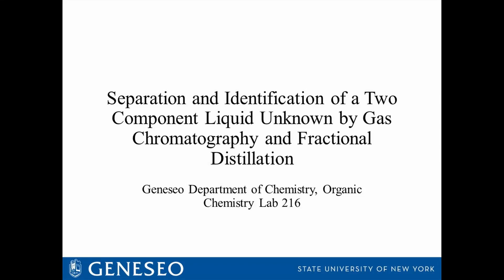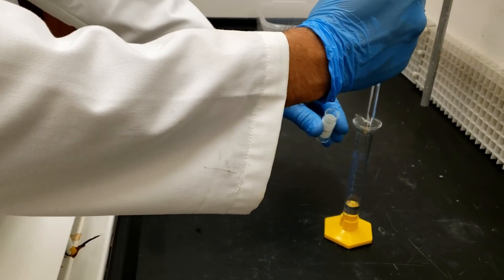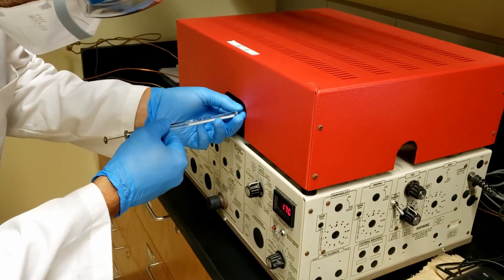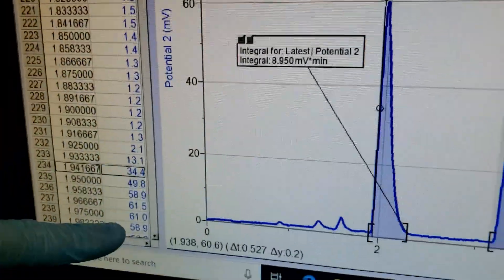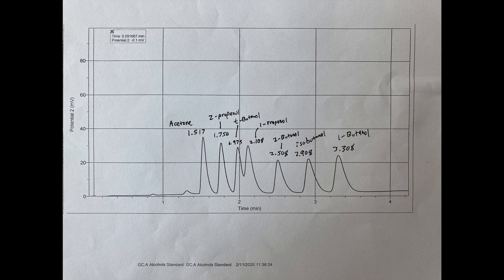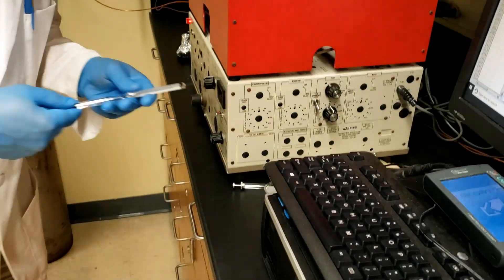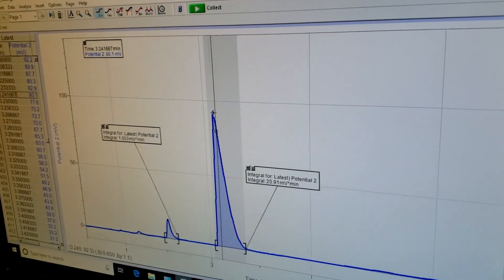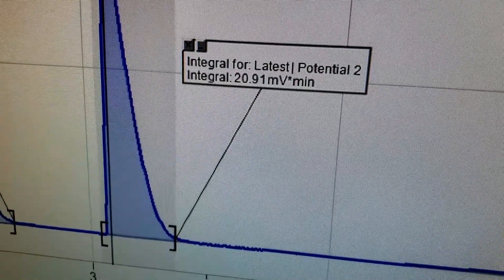Gas Chromatography & Fractional Distillation Lab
Gas Chromatography and Fractional Distillation Lab for Organic chemistry lab 216